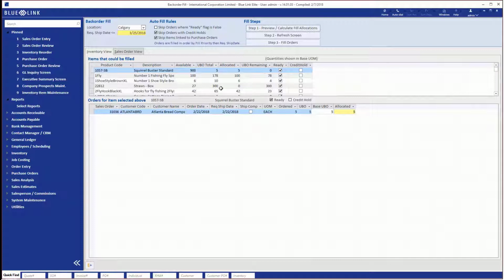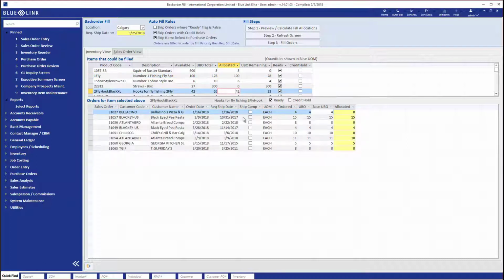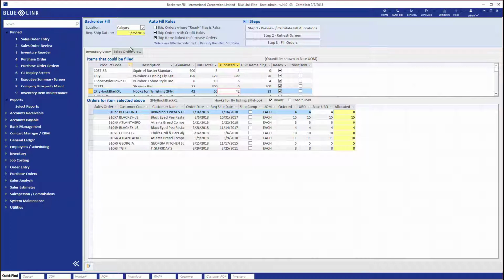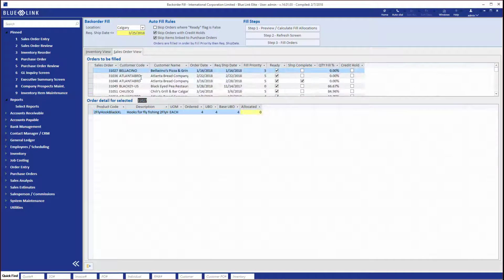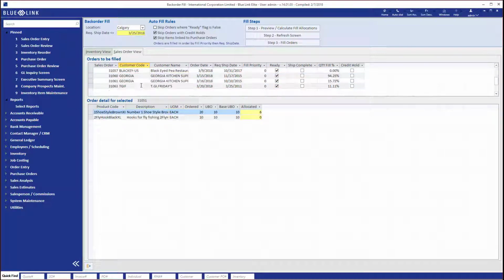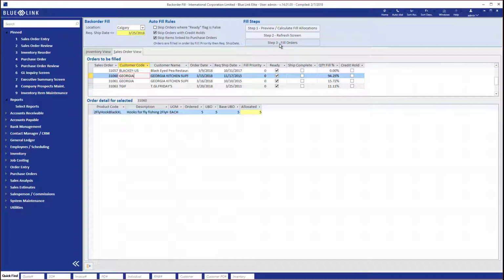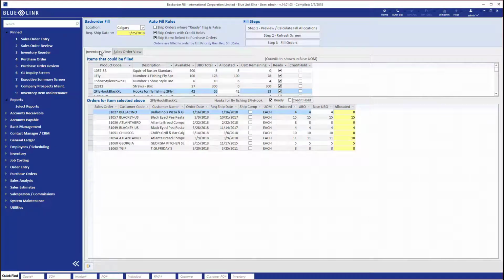Backorder Management [DEMO] - Time Saving Automation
Blue Link's Backorder Management component is used for filling backorders based on user-configured rules. It also allows the user to:

- Preview allocations based on your defined rules – user can edit before updating the actual orders
-Backorders may be filled based on the requested ship date
-Optionally exclude (or include) orders on credit hold
-Additional factors that may be specified include "ready" orders, fill priority, ship complete, and automatically print picking/packing slips for orders filled (optional).